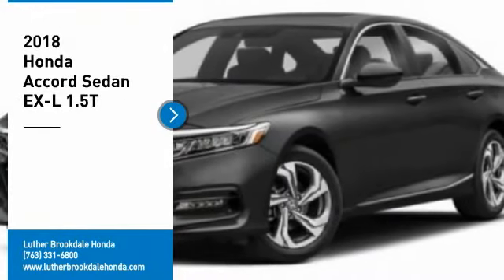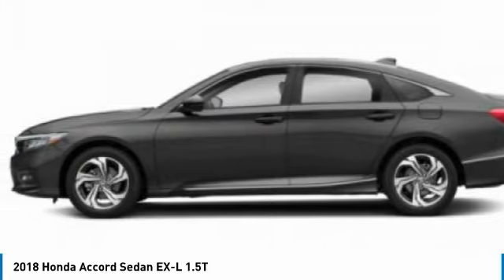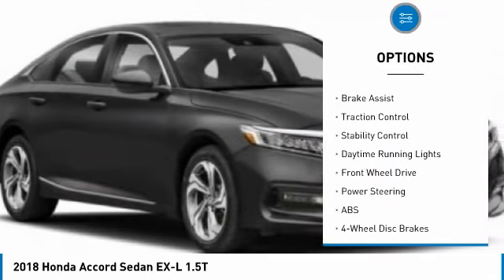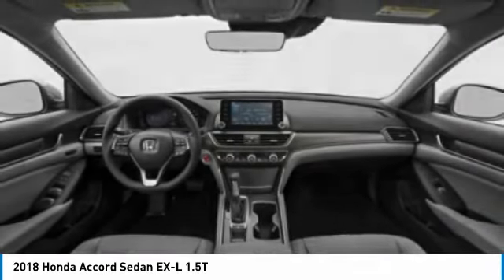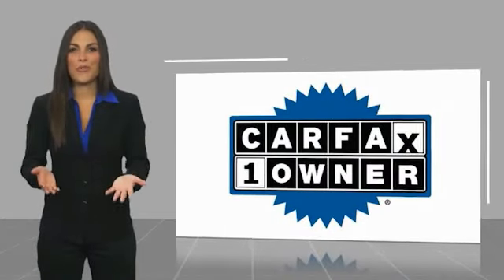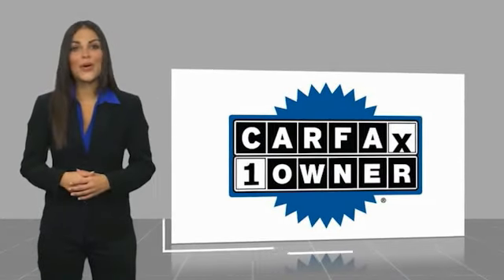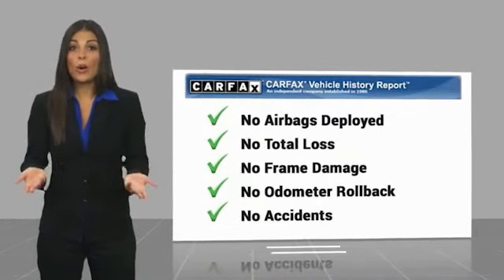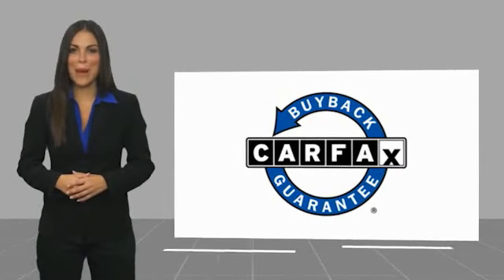2018 Honda Accord Sedan Brooklyn Center,Maple Grove,Plymouth,Minneapolis 210227A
2018 Honda Accord Sedan EX-L 1.5T

Pick up this MODERN STEEL METALLIC [GRAY] 2018 Honda Accord Sedan, available today at Luther Brookdale Honda. This could be the one you've been searching for.